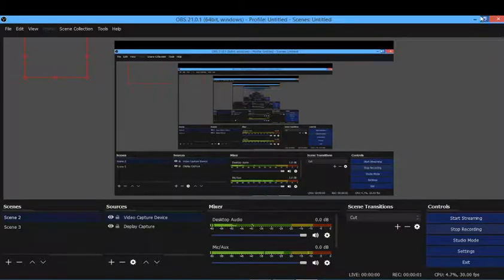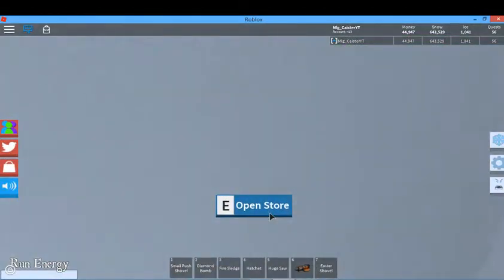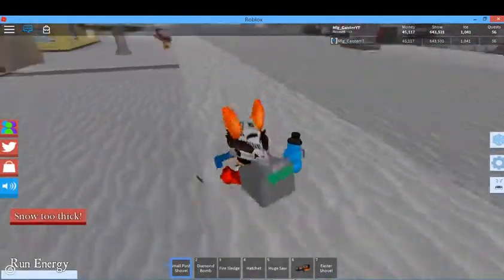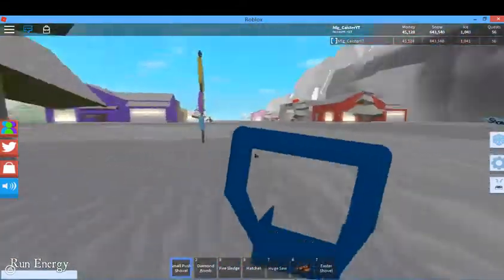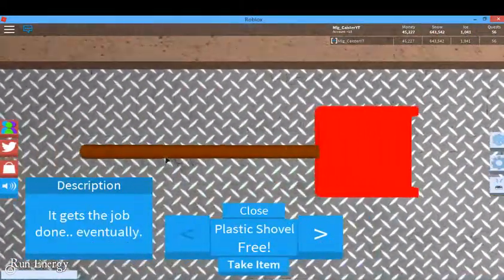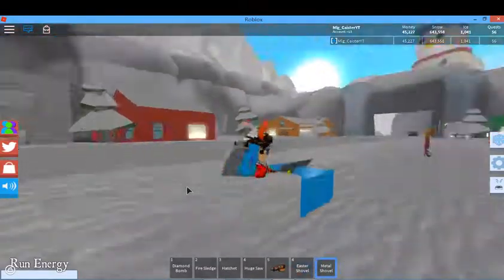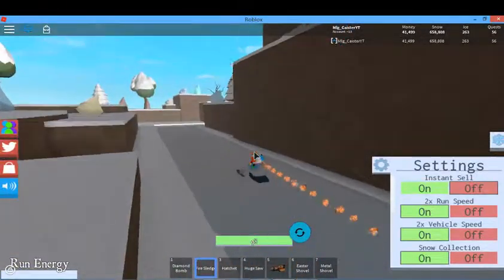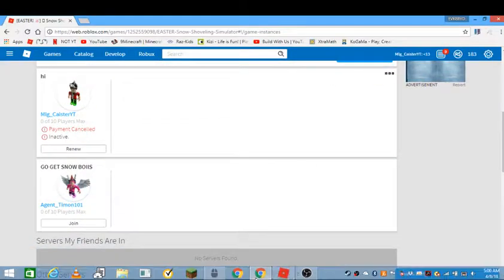idk what to name this